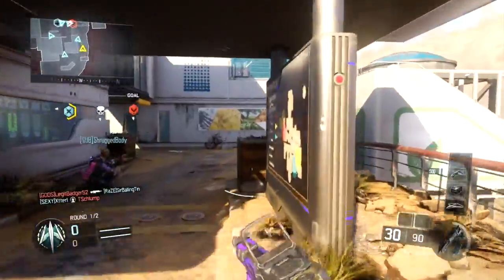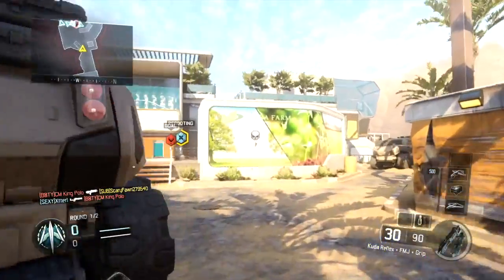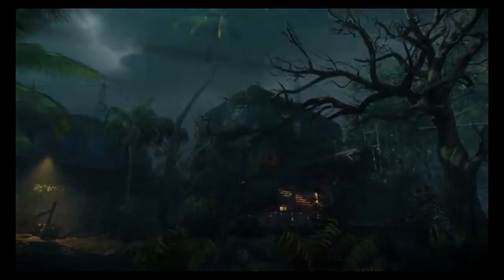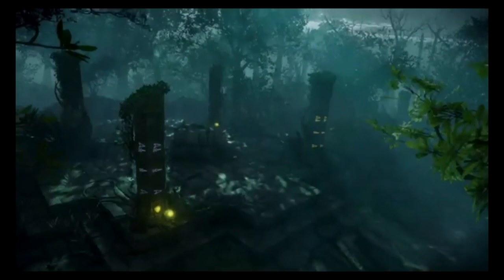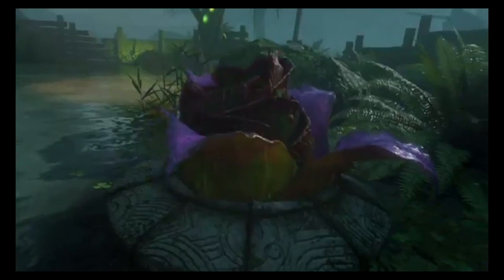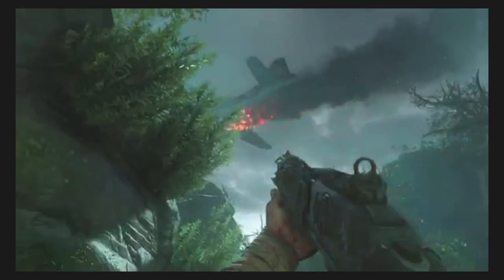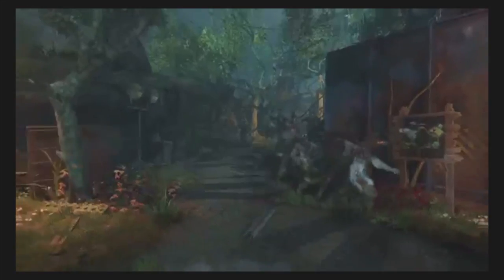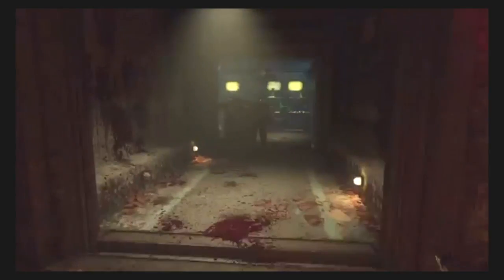Zetsubou No Shima GAMEPLAY Trailer! GIANT SPIDERS! Underwater Zombies!!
1.The New Donation Website Is Now Up And Is Ready For Any Donations Starting At $1 And Up. Check It Out And Help Me Out To Make The Best Content For You Guys Thanks Guys Alot.

     And If You Want Information About Upcoming Games And Other